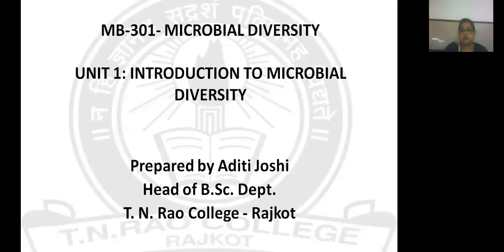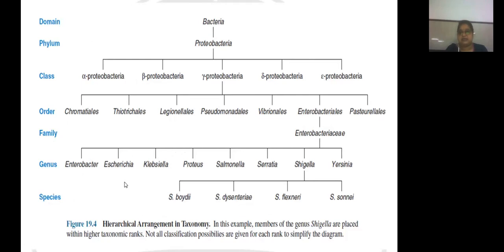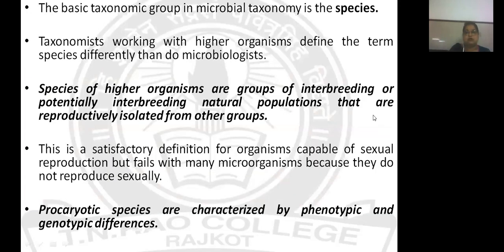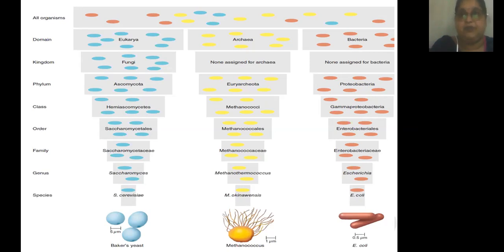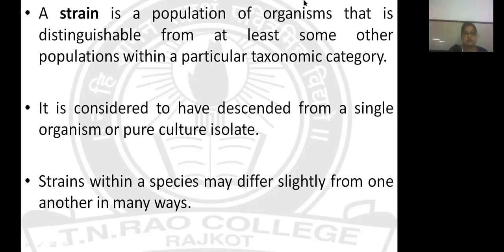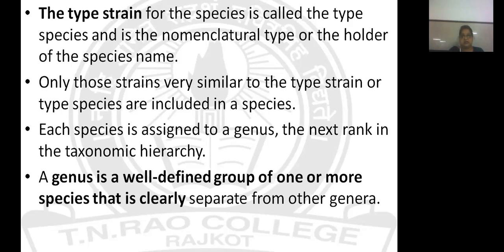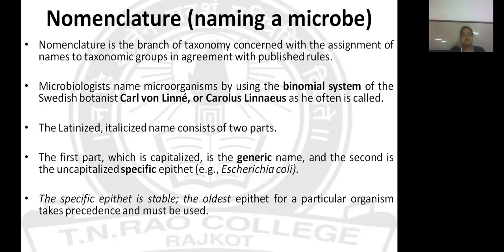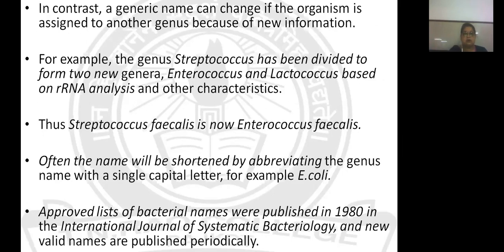Micro Sem 3 U1 Taxonomic Ranks